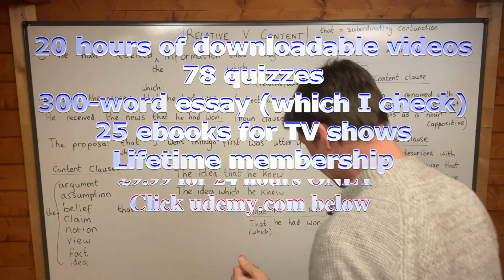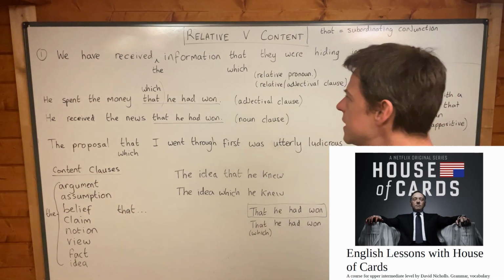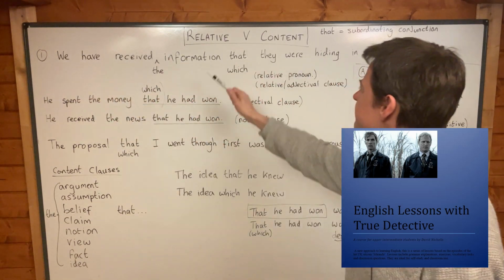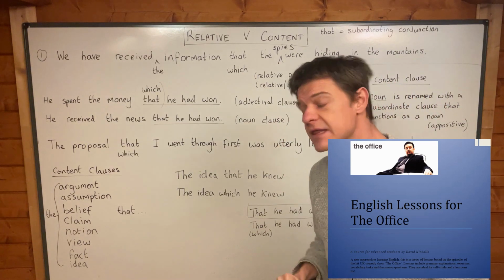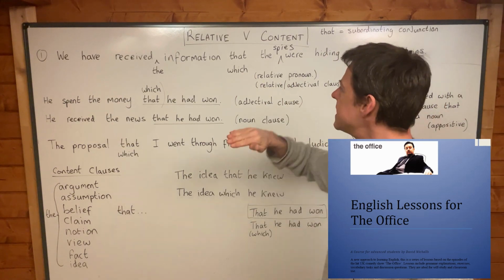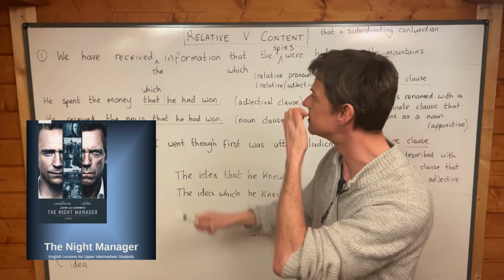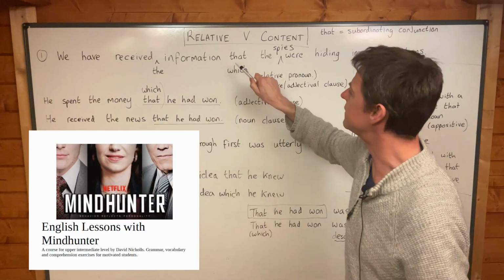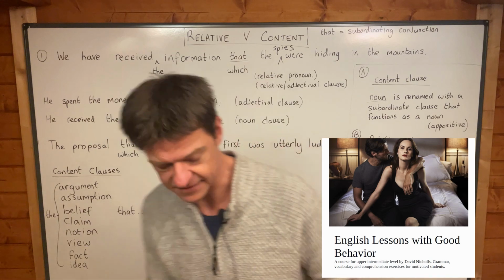Relative V Content Clause (MASTER ENGLISH GRAMMAR - £9.99 for 24 hours)